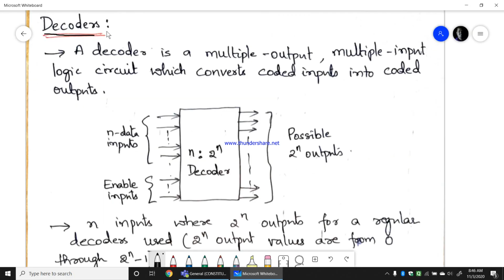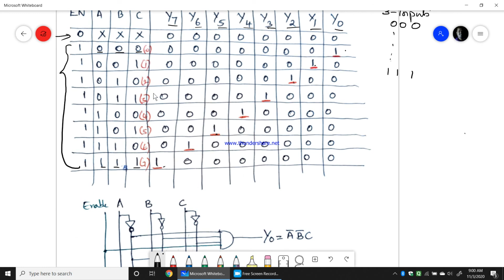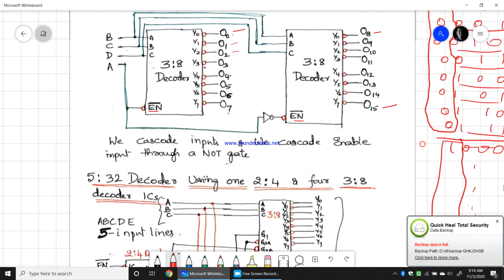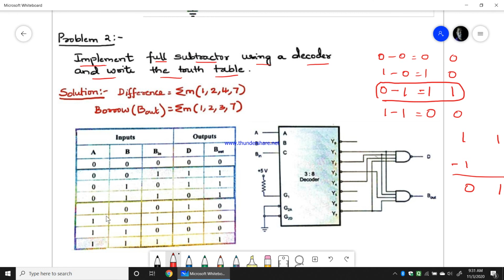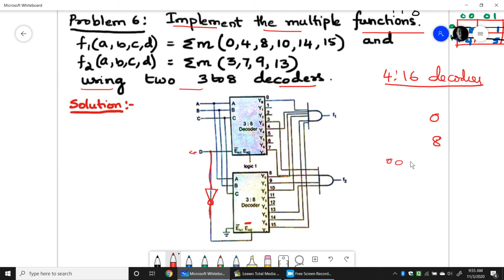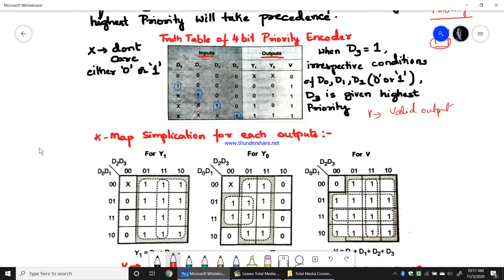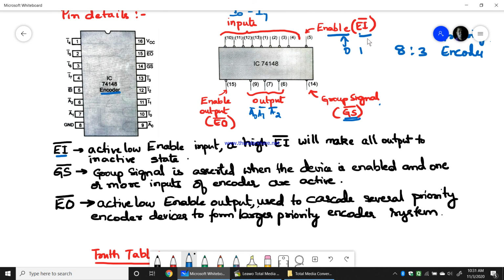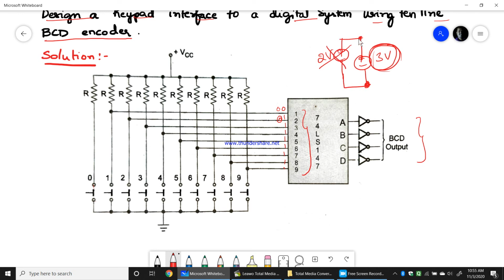DIGITAL SYSTEM DESIGN MODULE 2 - DECODERS AND ENCODERS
Dear Learners,
Like To Learn Digital Circuits, Digital System Design like Adders, Subtractors, Encoder, Decoders and so on, then start watching my Video. Hope You Will Understand All Concepts That I Teach And Makes You To Learn Very Well And Also Attend Your Exams With Complete Knowledge And Gain Good Marks To Obtain Good Results